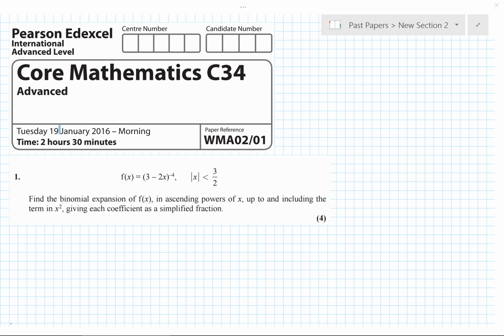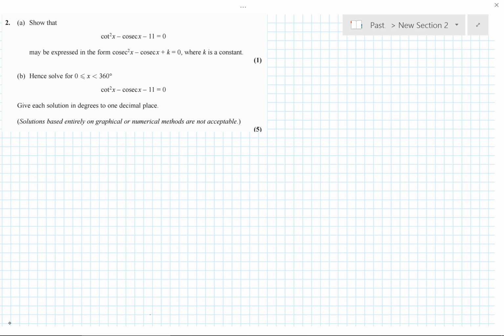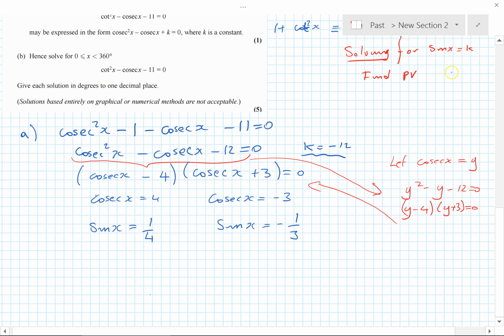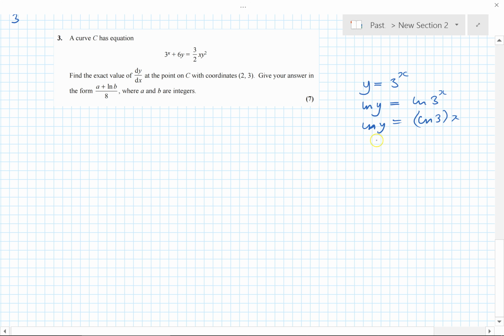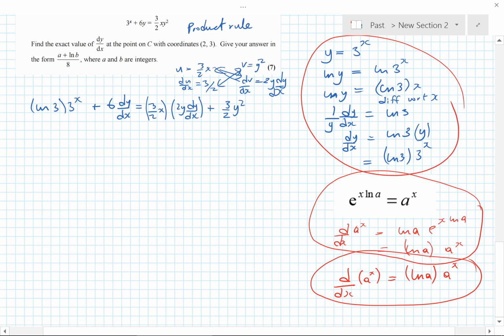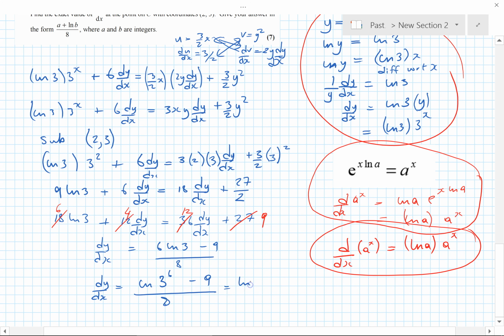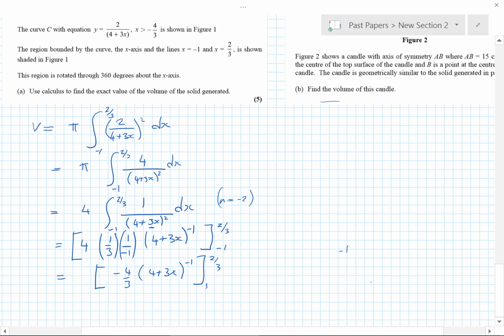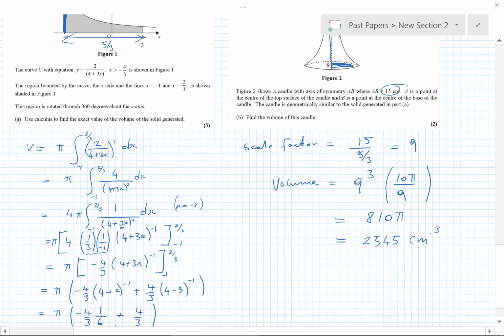C34 Edexcel Jan 2016 part 1 qu 1, 2, 3, 4